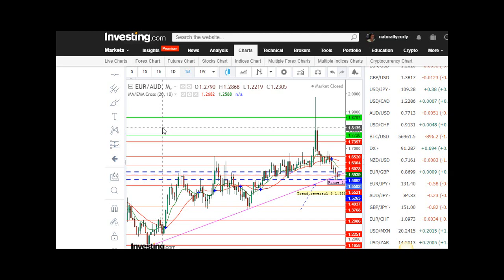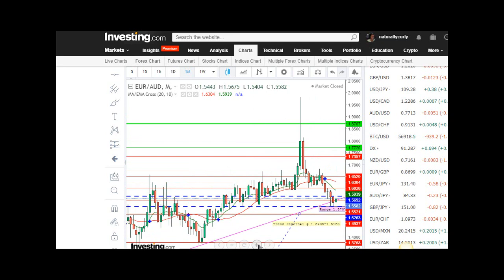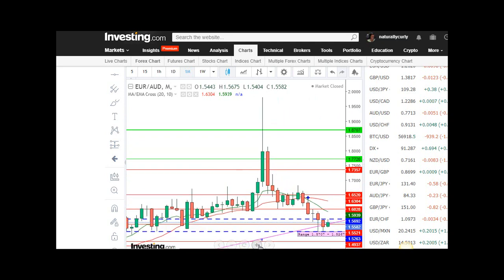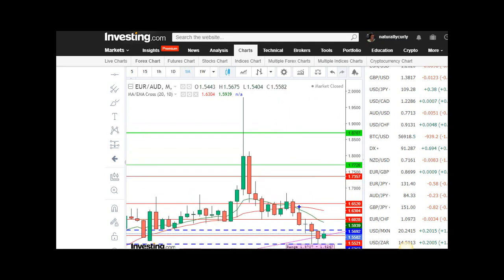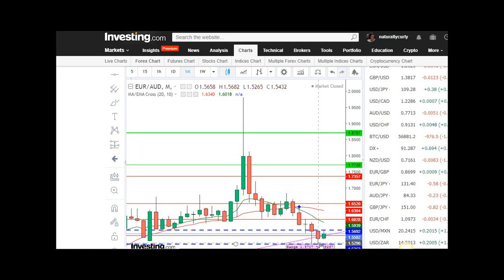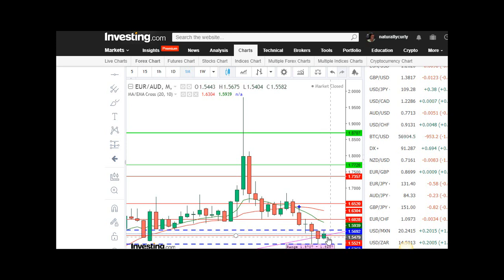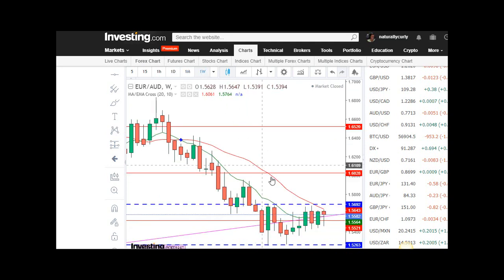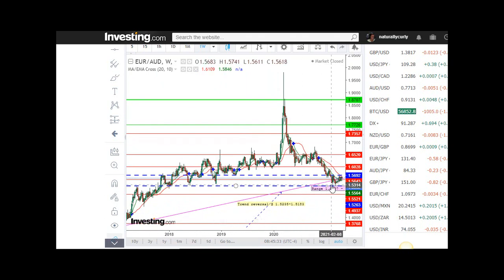Position Trading EURAUD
Hey Lovelies,
In this video I will give a trade analysis on EurAud.  Enjoy and happy trading!